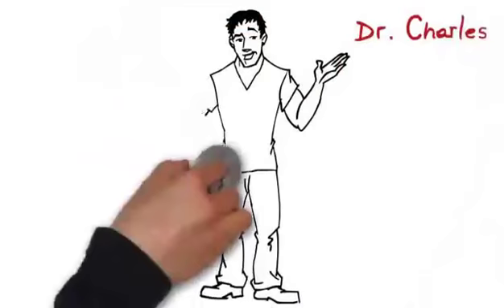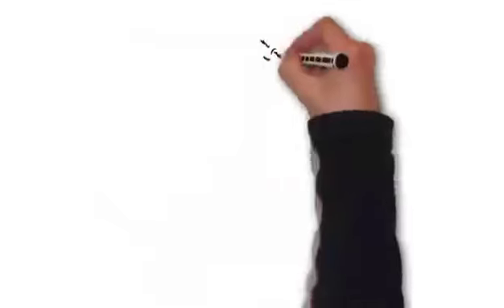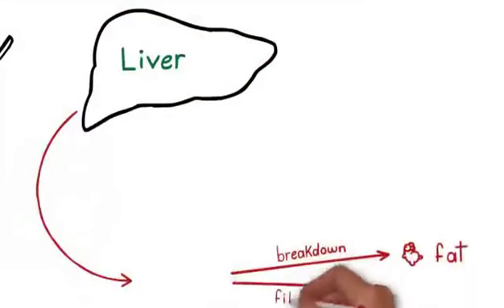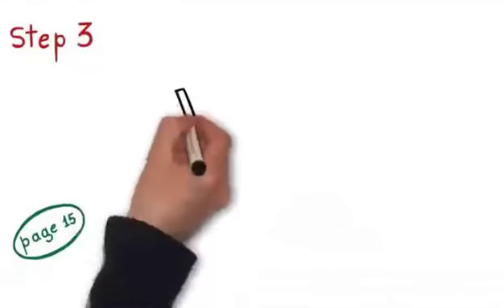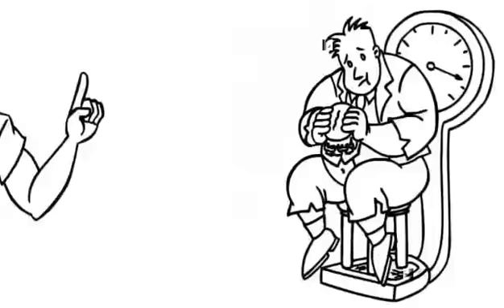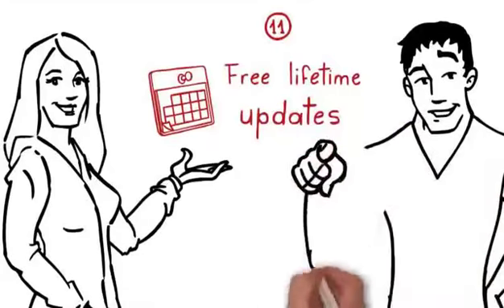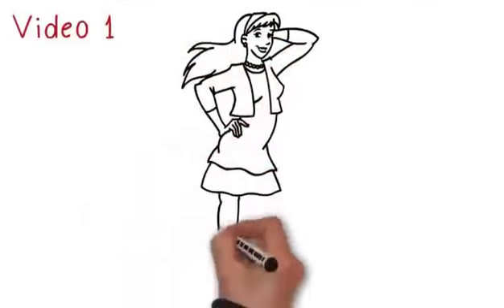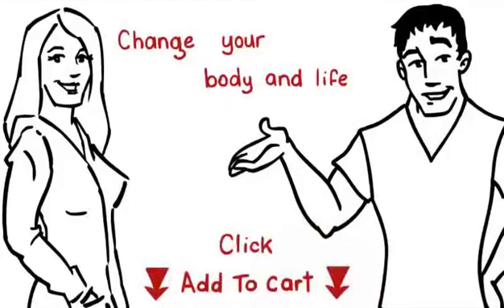Weight Loss Tips, How To Lose Weight Fast!